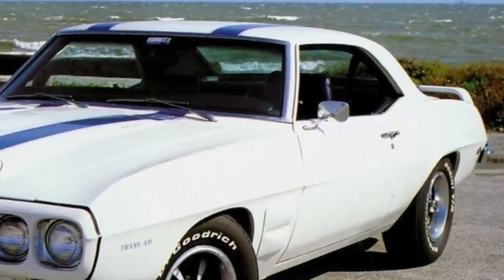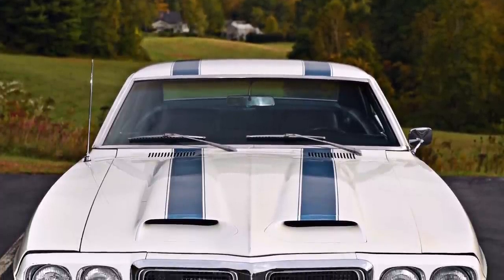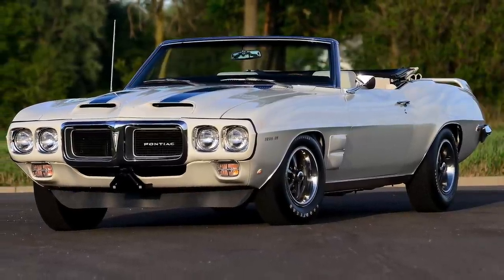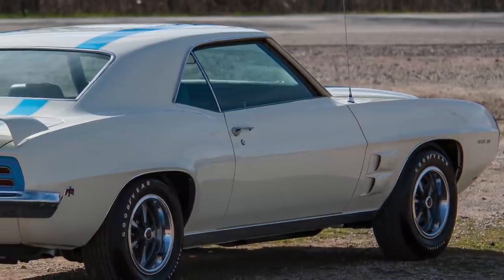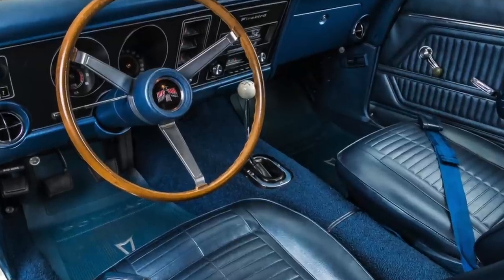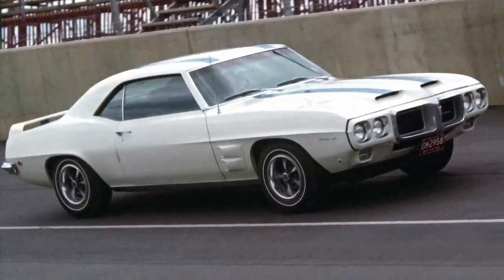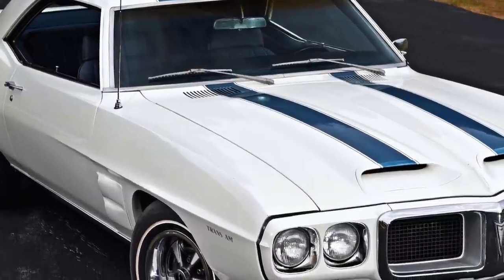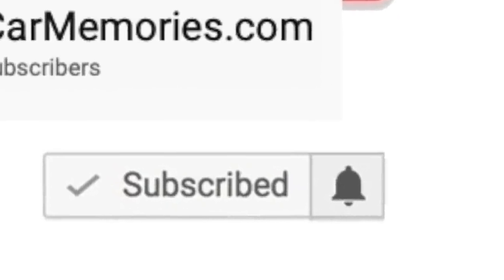$1,000,000 Trans Am - 1969 Pontiac Trans Am Convertible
There have been many legendary Pontiacs but one stands above the rest in terms of value. Watch this video to find out why.